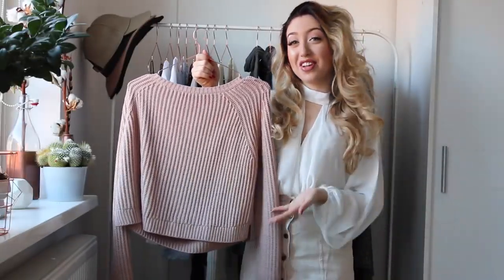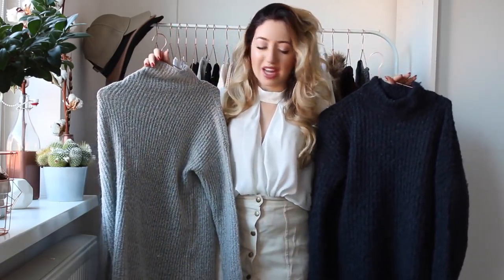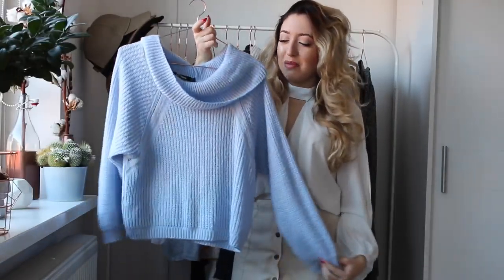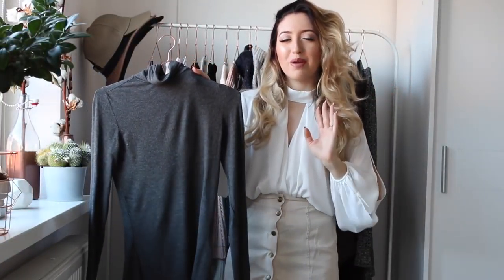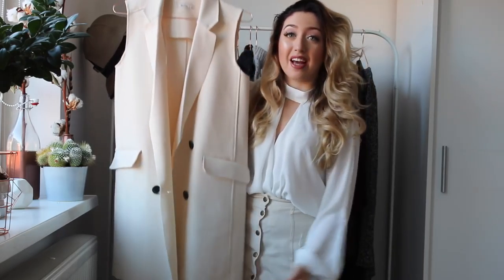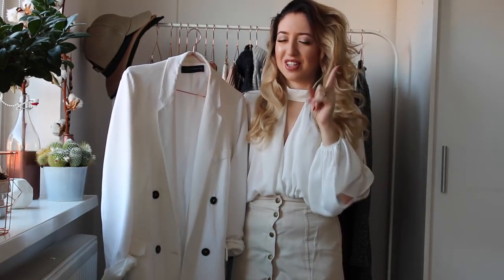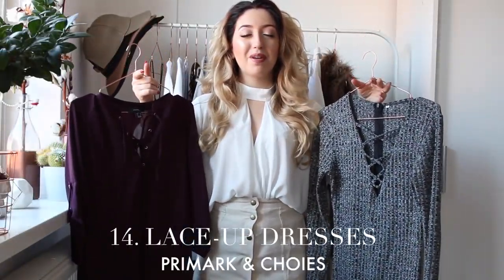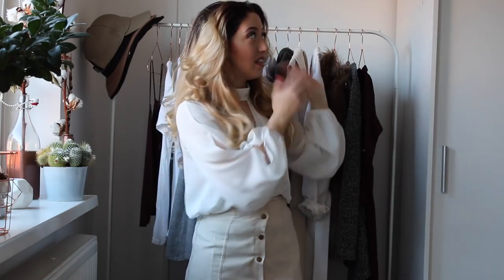FASHION | What's On My Clothing Rack Winter 2015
Interested in my key pieces for this Winter season? I'm showing you everything in this What's On My Clothing Rack video Winter 2015 edition! Oh and by the way, thank you for the 5K subbies, it means the world to me!

♡   A  B  O  U  T         M  E  :

My name is Lilia and I'm the face and mind behind the Youtube channel LilyLikecom. I'm a 21 year old law student at the University of Groningen and a huge fashion & beauty lover. On this channel you can find a lot of law school related stuff, but also my personal fashion style, beauty tutorials and more lifestyle related videos.

'Work hard to achieve your goals. Then you will blossom. Like a lily.' That's the motto behind the Beauty, Fashion, Lifestyle & Law Blog Lily Like.

xo Lilia